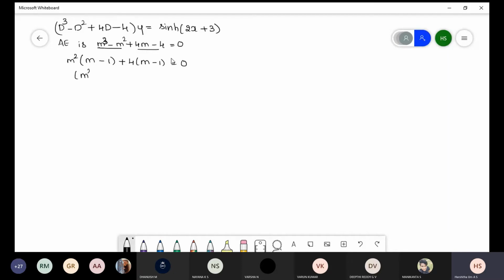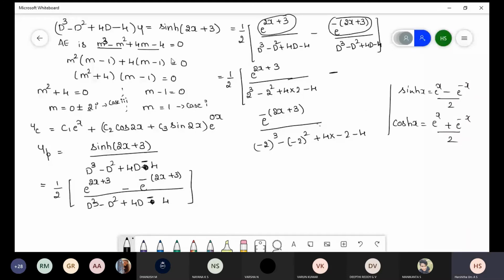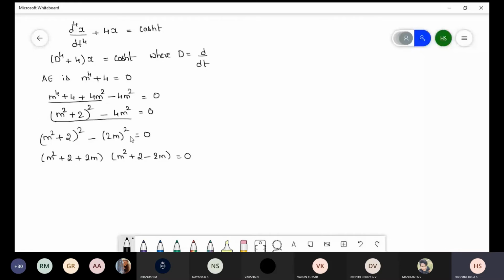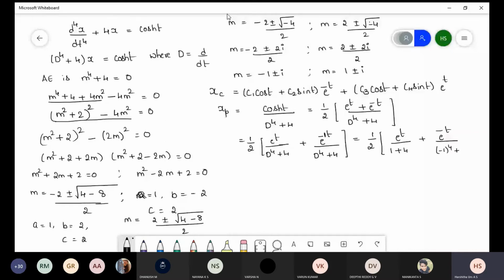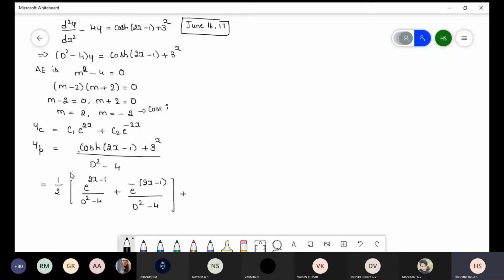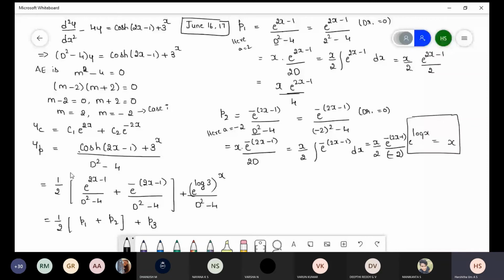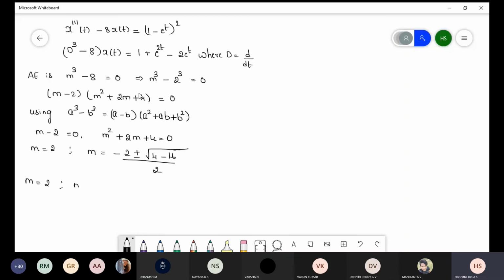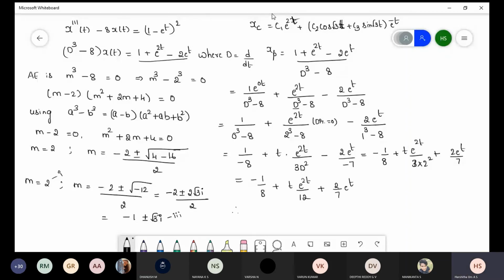Problems on Non Homogeneous Equations Type I